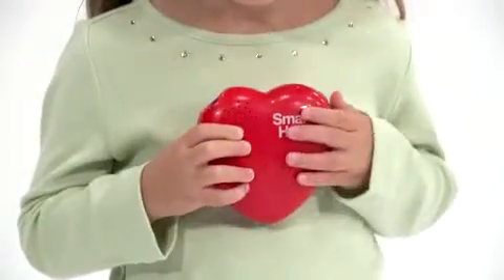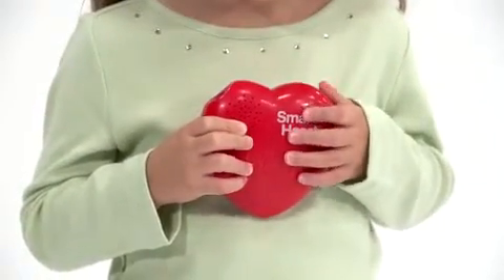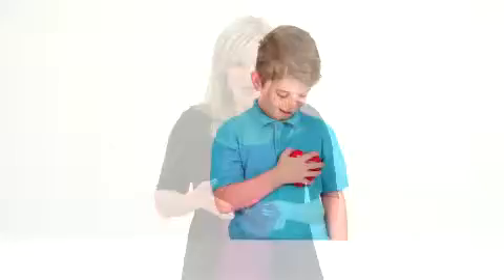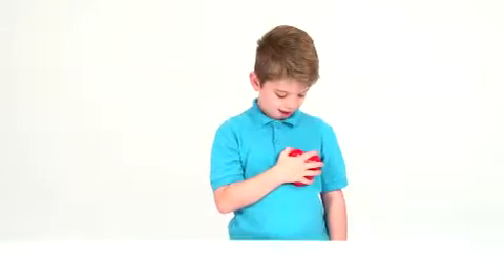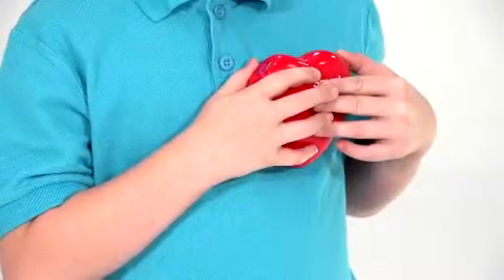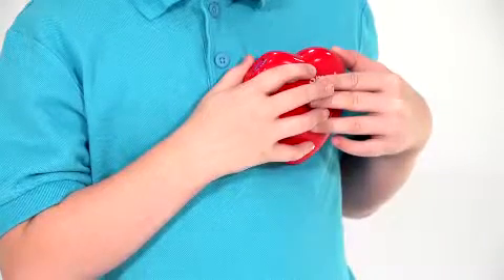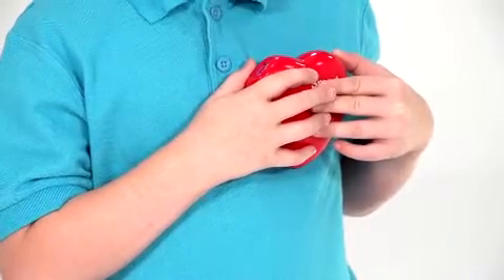Smart Heart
Listen up to hear your heartbeat, then calculate your pulse rate! Offers so-simple operation: Place the monitor over your heart and hold the button for a few seconds to hear the audio computation of heartbeats per minute.